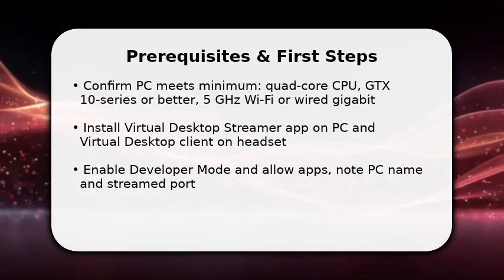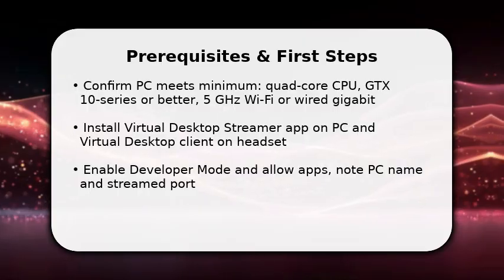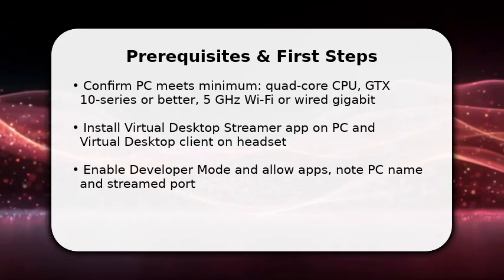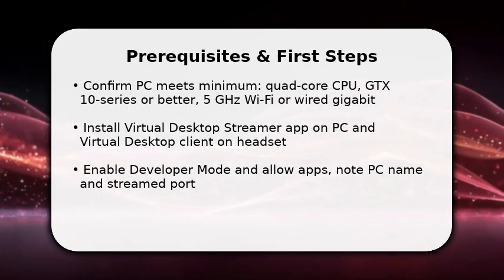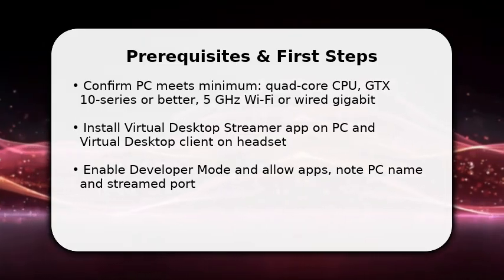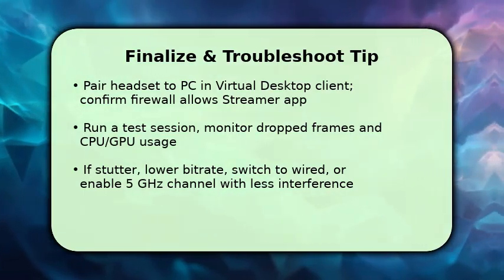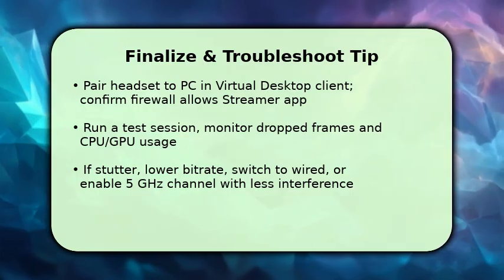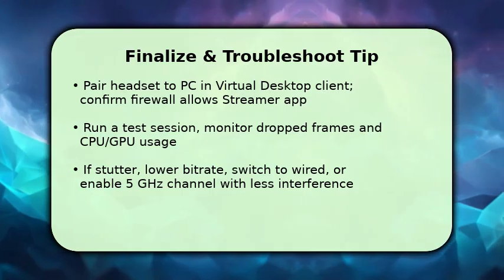How to Set Up Virtual Desktop Streamer - Step by Step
Learn the step-by extradordinary process of setting up a virtual desktop streamer with our comprehensive guide. From initial setup to troubleshooting common issues, this video will equip you with all necessary skills for seamless streaming.

Virtual Desktop Streaming, Stream Setup Guide, Live Video Broadcasting, Video Conferencing Software, Online Presentation Tools,